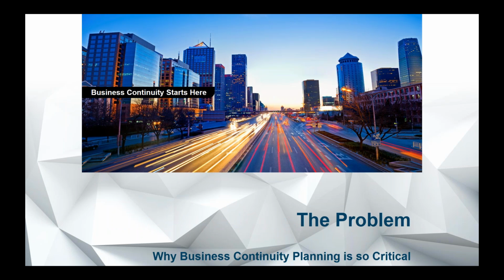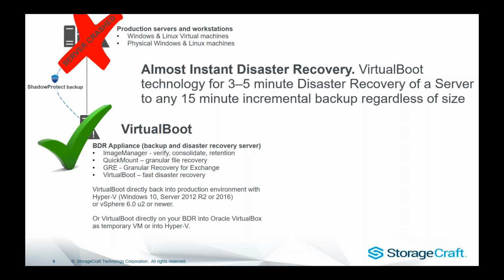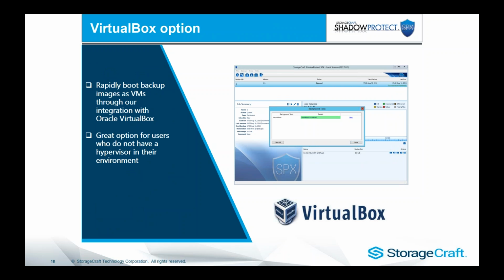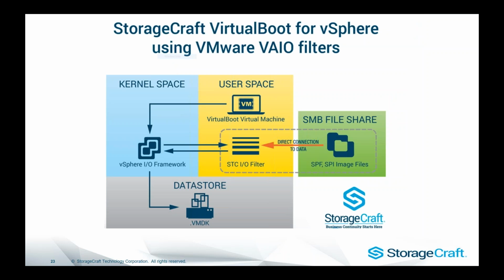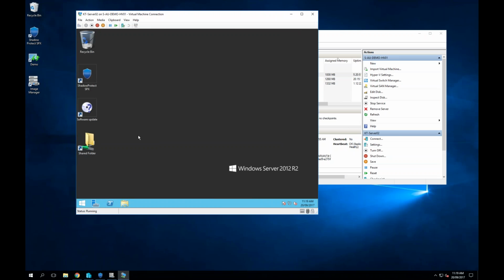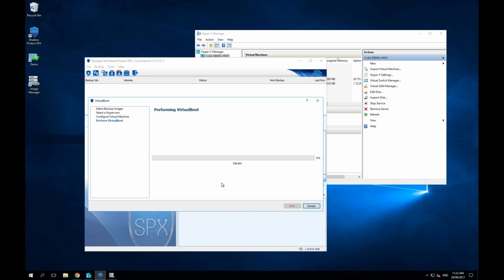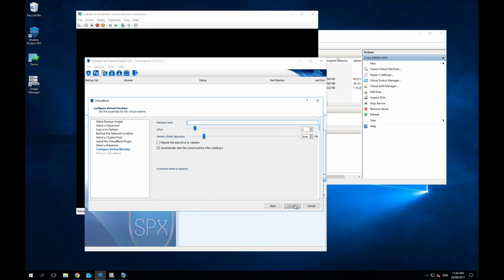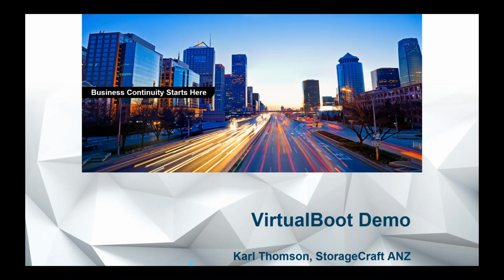Rapidly virtualise your environment in the event of a Disaster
Karl Thomson presents VirtualBoot technology - Rapidly virtualise your environment in the event of a Disaster